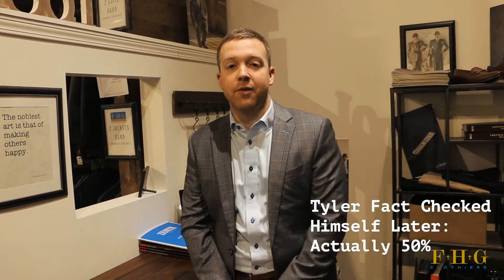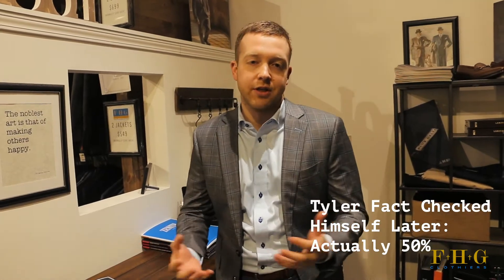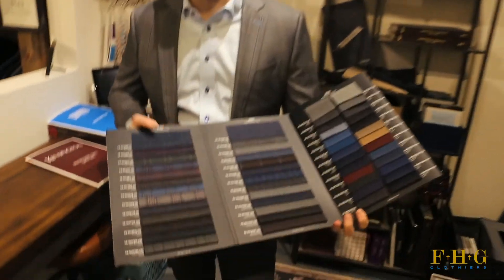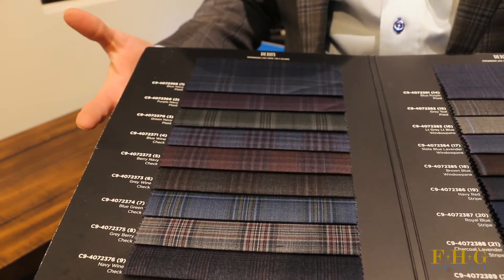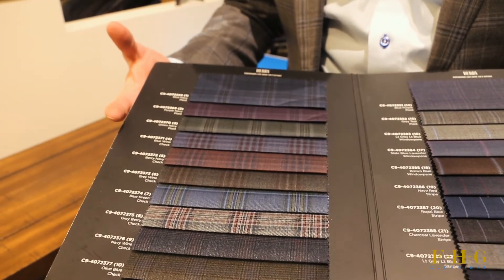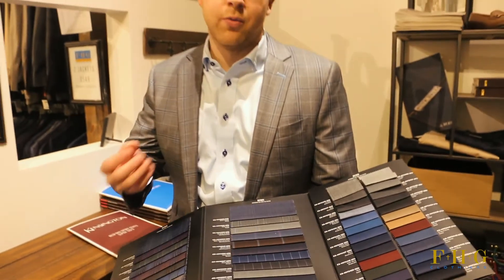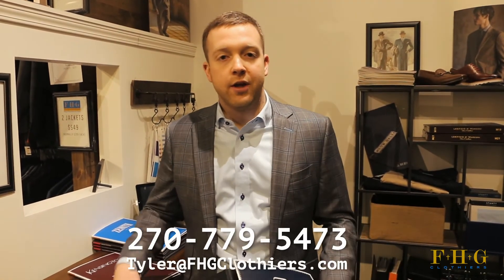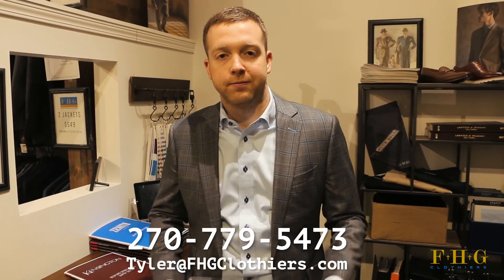What to know before buying a Wool Suit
Knowing what you’re getting in a suit can be hard when you are not knowledgeable about the industry. That’s why having a friend in the business like local men’s wear shop owner Tyler Brown is a blessing. Tyler of FHG Clothiers breaks down a simple topic that is complex when you dig deeper. What does the terminology around “WOOL” mean when buying a suit?